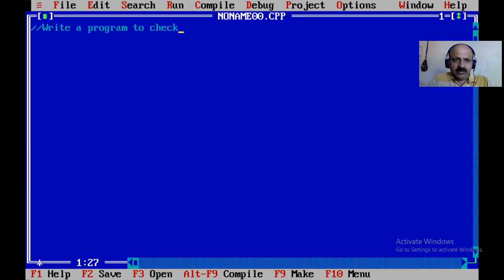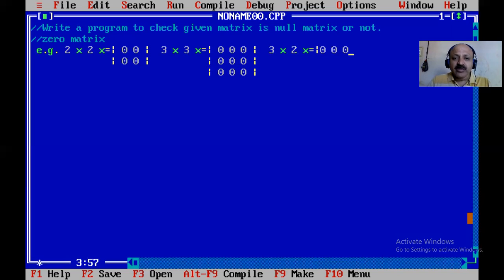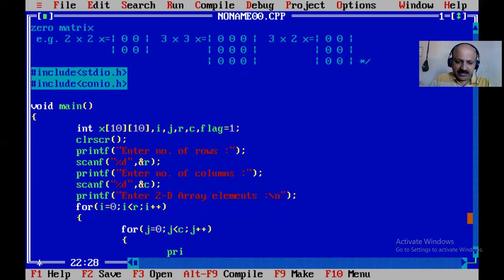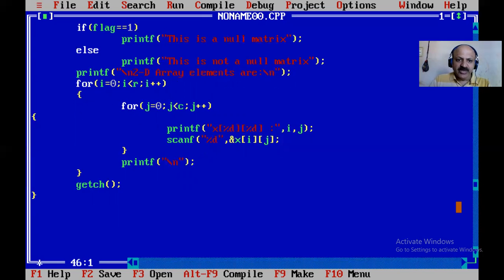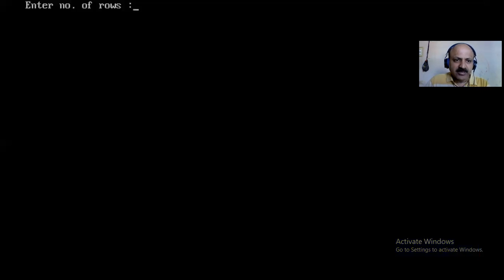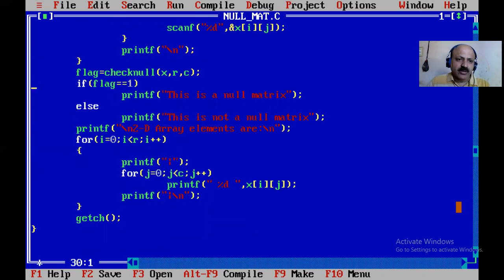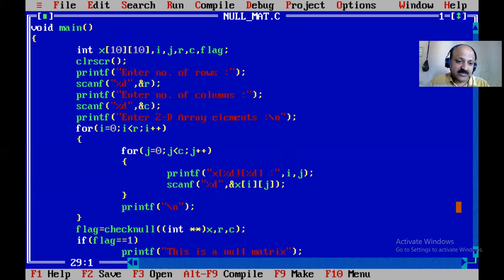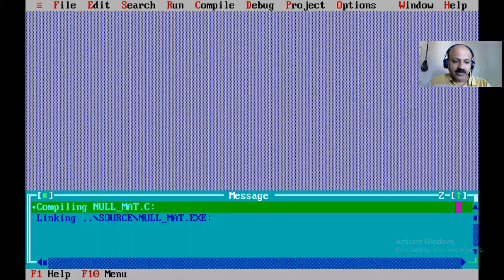null matrix in C Programming Language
null matrix mean all element of matrix are zeroes. null matrix is possible any square or rectangle matrix and null matrix is also known as zero matrix.